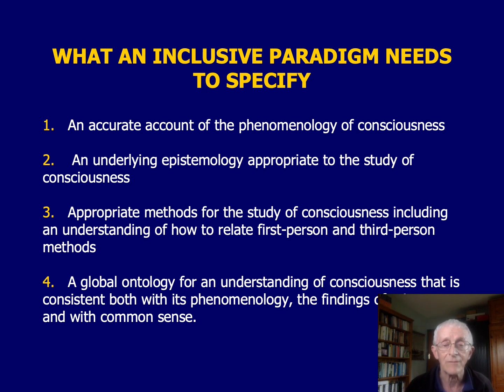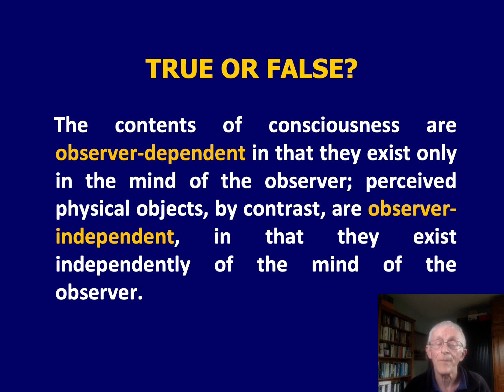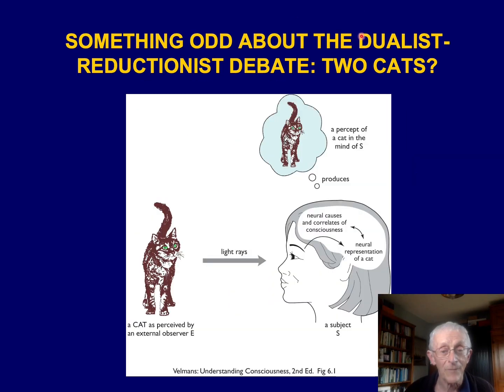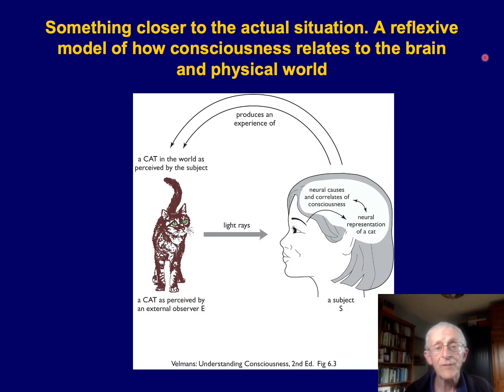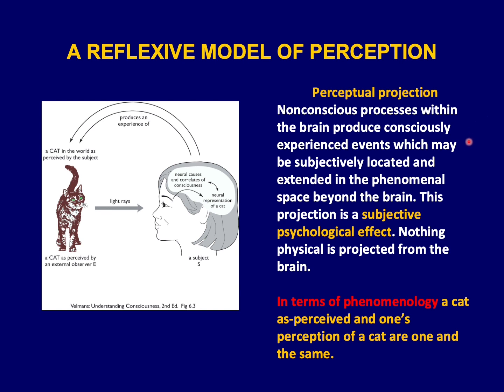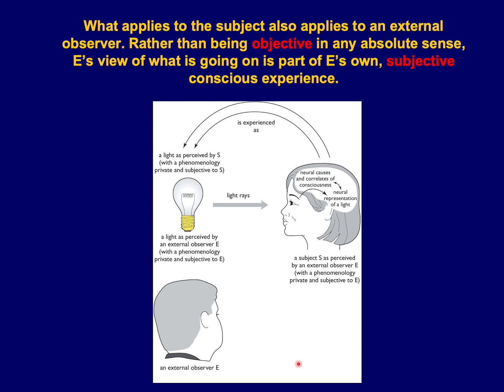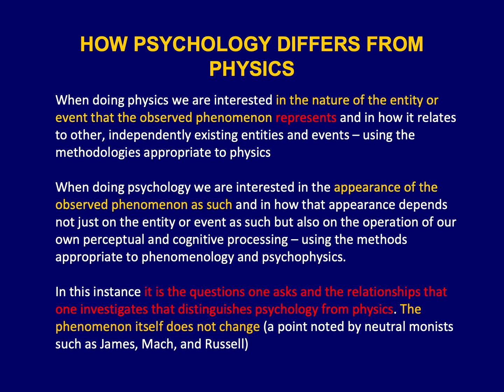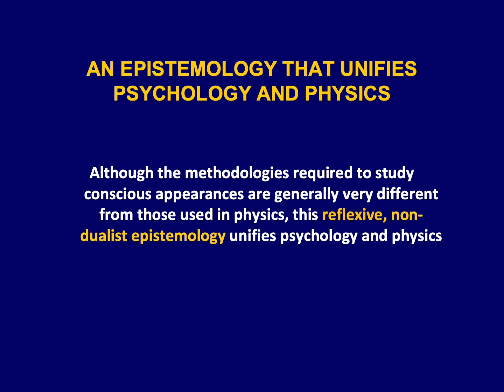An Inclusive Paradigm for the Study of Consciousness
This was a keynote talk given at an online conference on   Given at an online conference on First Person Science of Consciousness – Methodological Issues and Fields of Application, sponsored by the University of Witten-Herberge, Germany on May 8th, 2021.

Abstract: To understand the ontology of consciousness one has to start with an accurate description of its phenomenology. However, substance dualism and materialist reductionism adopt shared theoretical presuppositions about the phenomenology of consciousness that do not correspond to that phenomenology. Consequently, the age-old dualist vs. reductionist dispute about the ontology of consciousness starts in the wrong place and can never be resolved. Conversely, an accurate description of conscious phenomenology leads to a very different, reflexive understanding of how  consciousness relates to the mind and the physical world, with consequences for how first- and third-person perspectives relate to each other in the study of mental processes, and how to understand the causal interaction of consciousness and brain. A full analysis of the consequences also leads to reflexive monism, a more inclusive paradigm for the study of consciousness that is as different from classical dualism and materialist reductionism as they are from each other. In this talk, the basic steps required to arrive at this paradigm and some of its major consequences are described.

Suggested readings:

Velmans, M. (2009) Understanding Consciousness Second Edition. Routledge.
Velmans, M. (1990) Consciousness, brain and the physical world. Philosophical Psychology, 3 (1), 77-99.
Velmans, M. (2002) How could conscious experiences affect brains? (Target Article for Special Issue), Journal of Consciousness Studies, 9 (11), 3-29.
Velmans, M. (2008) Reflexive monism. Journal of Consciousness Studies, 15 (2), 5-50.
Velmans, M. (2017) An epistemology for the study of consciousness, in S. Schneider and M. Velmans (eds.) The Blackwell Companion to Consciousness Second Edition, Chichester: Wiley-Blackwell, pp. 769-784.